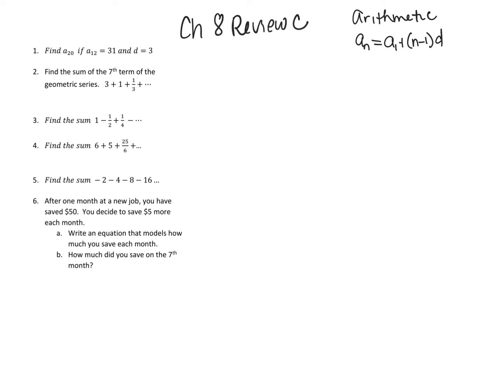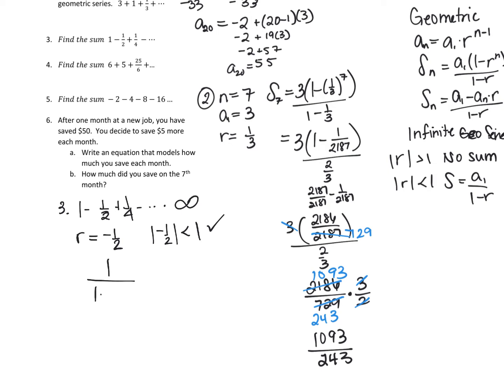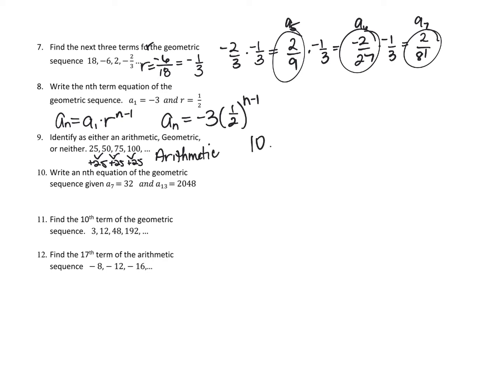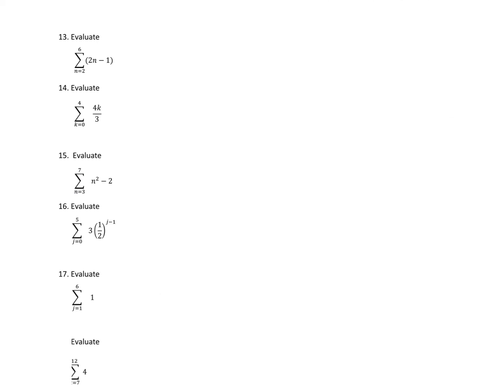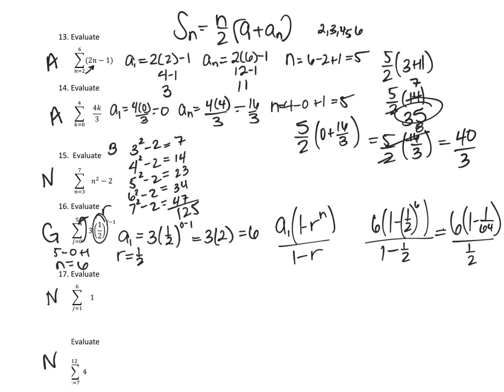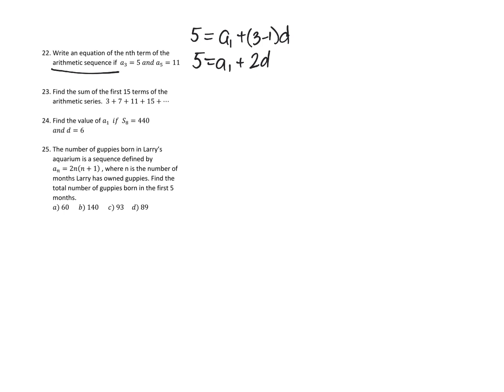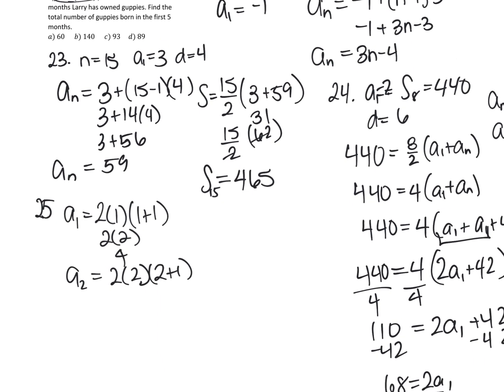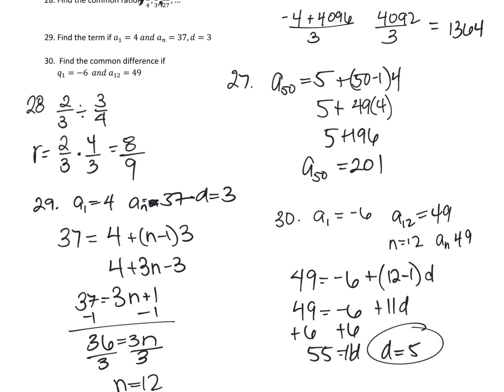Ch 8 Review C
00:00 Slide 1 1-6
07:46 Slide 2 7-12
14:02 Slide 3 13-18
20:32 Slide 4 19-21
22:51 Slide 5 22-25
28:46 Slide 6 26-30